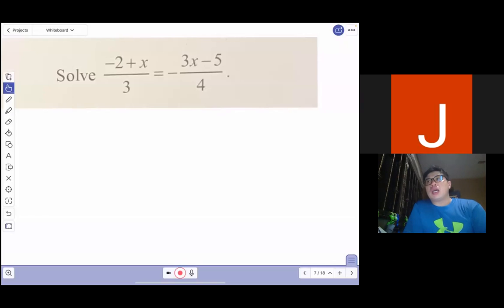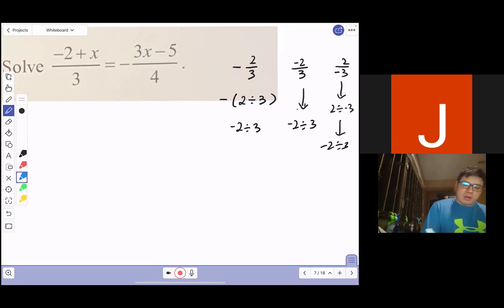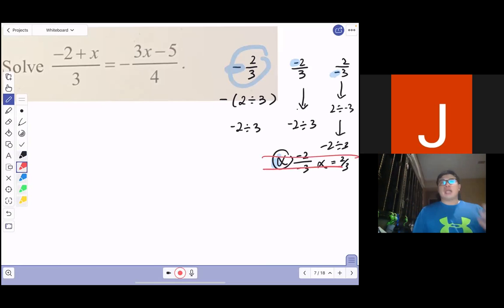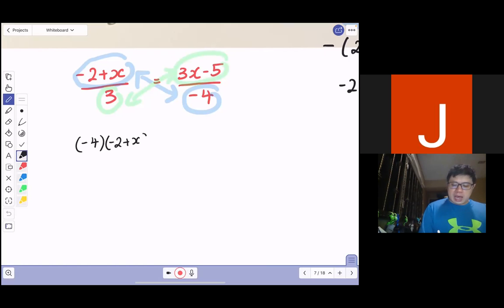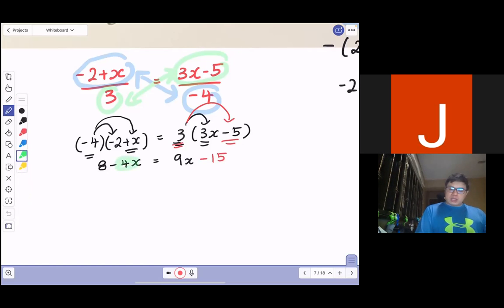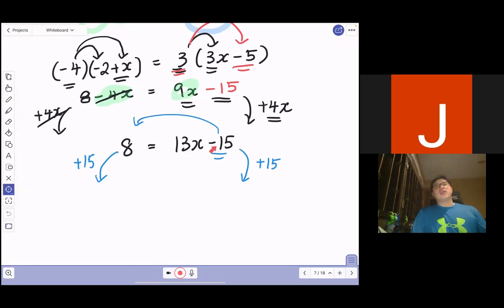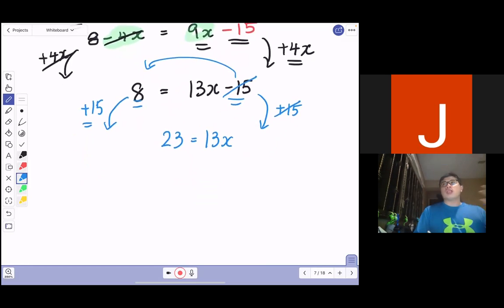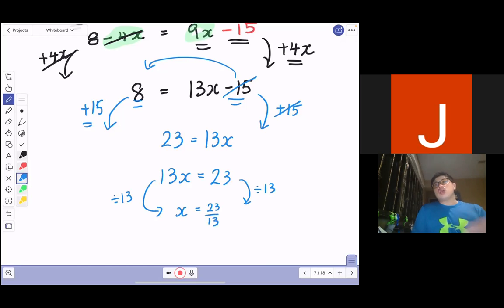2021 MA100 Quiz 2 Revison Package T4 Q3